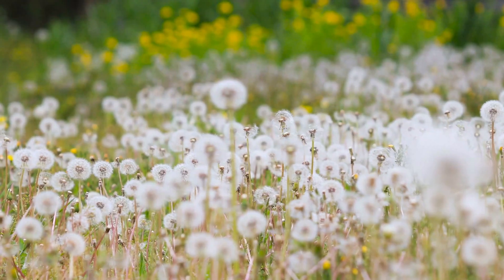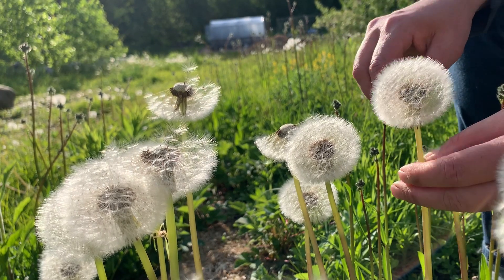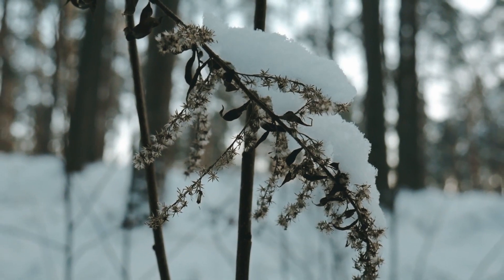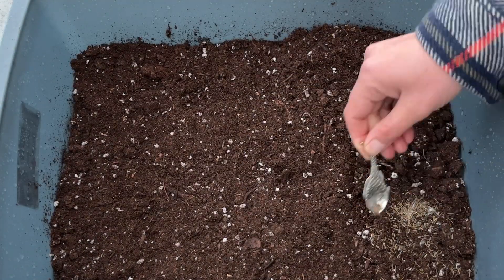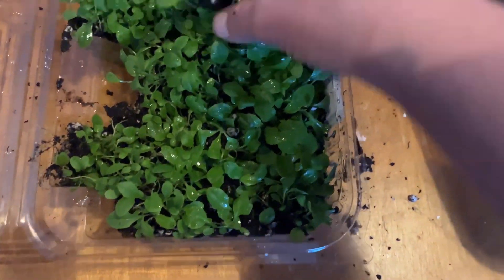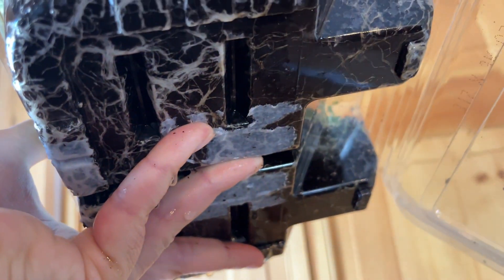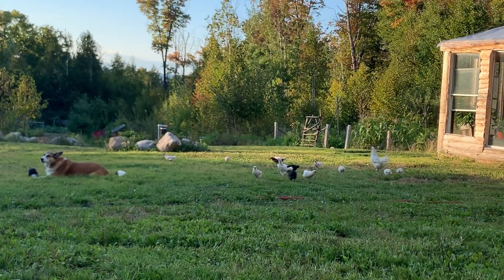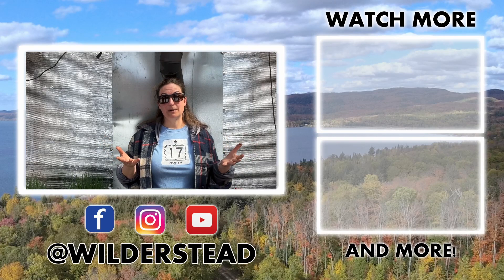The Sustainable Dandelion Experiment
Dandelions are often viewed as nothing more than an invasive weed, but they are actually a nutritious and versatile plant with a long history of culinary and medicinal use. In fact, dandelions are a healthy addition to human diets and can also serve as a nutritious food source for livestock, like rabbits and chickens. During the summer, our property has an abundance of dandelion greens that we provide to our animals, but we wanted to see if we could expand that access to the full year.

We decided to collect dandelion seeds from mature plants on our property to see if we could grow our own supply of dandelion greens all year round. In this experiment, we collected about a cup of seeds and stored them in the fridge to preserve their quality. To start the seeds, we sprinkled them on top of a shallow layer of packed soil. After a few days, the seeds began to germinate, and tiny sprouts started to emerge.

However, we noticed that the shallow soil may have limited their growth, so we transplanted some of the seedlings to a smaller container with deeper soil. The dandelion seedlings shot up, providing us with fresh healthy greens for the chickens and rabbits.  This is likely a feasible experiment for supplementing our rabbits fresh greens and provide the occasional fresh greens to the chickens. But we want to hear your thoughts.